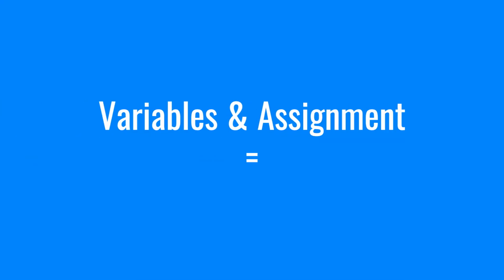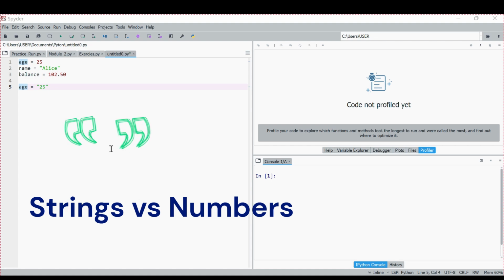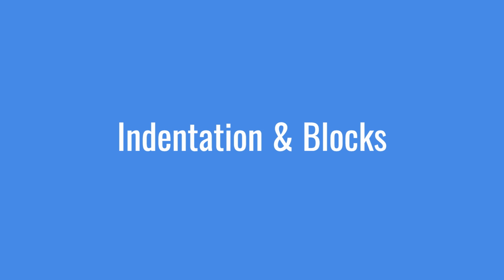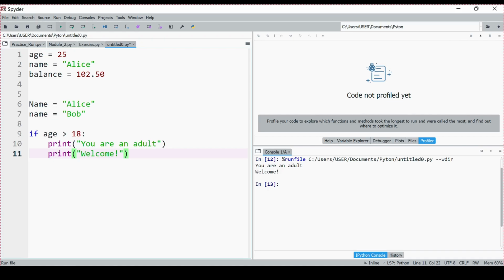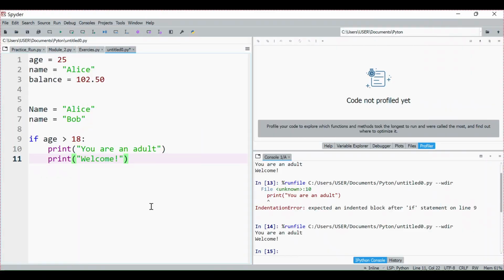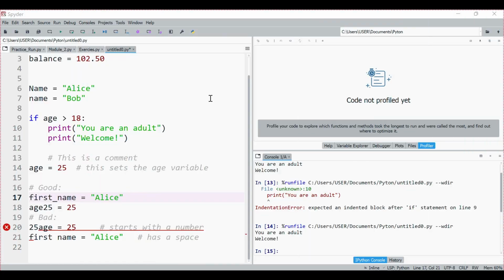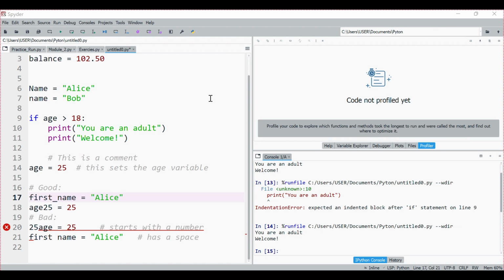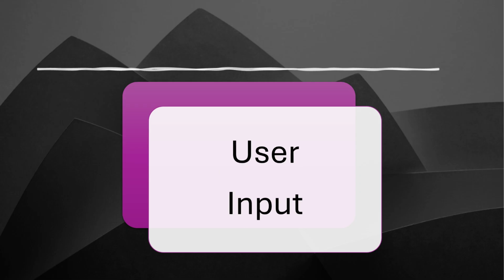Python Syntax Basics Explained | Learn the Rules of Python in 8 Minutes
In this quick video, we’re breaking down Python syntax the simple rules that make your code work.

If you’ve ever seen an error in Python and wondered “what did I do wrong?”, this video will make it crystal clear. You’ll learn what Python expects, how to write clean code, and how to avoid common beginner mistakes.

🧠 What You’ll Learn:

✅ What “syntax” means in Python
✅ How to assign values to variables
✅ The difference between strings and numbers
✅ Why capitalization matters (case sensitivity)
✅ How indentation controls your code
✅ How to write and use comments
✅ The right way to name variables

💡 By the End:

You’ll understand how Python “thinks” — so your future code runs smoothly and makes sense.
This is your reference video for when things look confusing later in your Python journey.

🧩 Mini Topics Covered

Variables and assignment

Strings, integers, and floats

Case sensitivity

Indentation and code blocks

Comments (#)

Naming rules and Python style

🖥️ Tools Used
Python (via Anaconda)
Spyder IDE

👉 User Input in Python — Making Programs Interactive